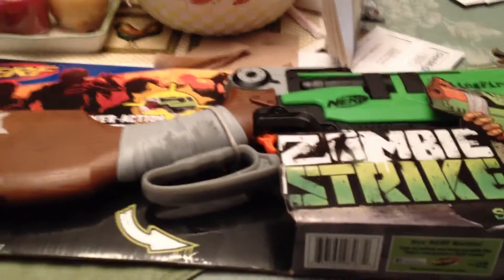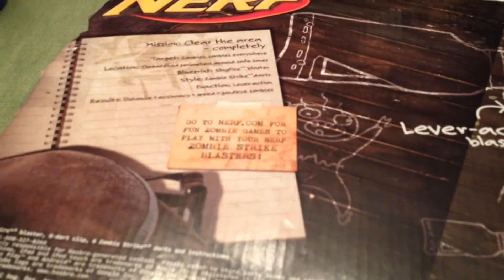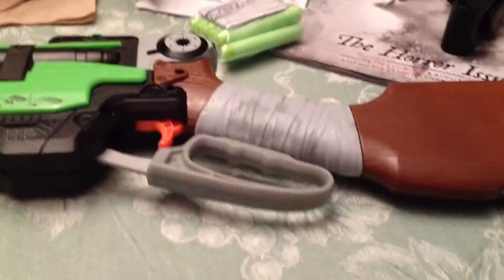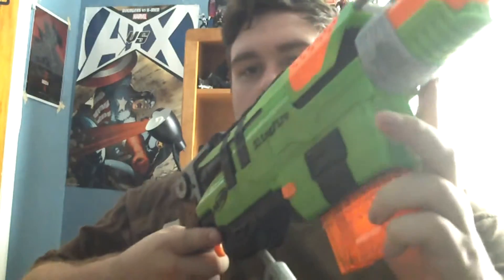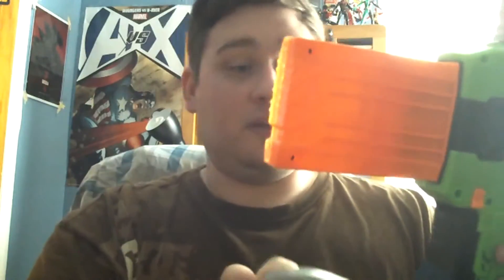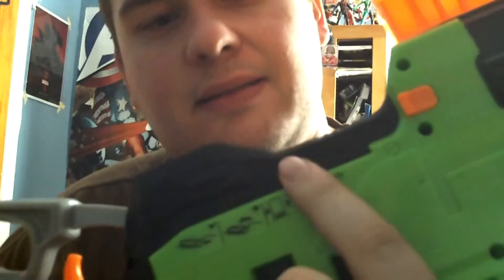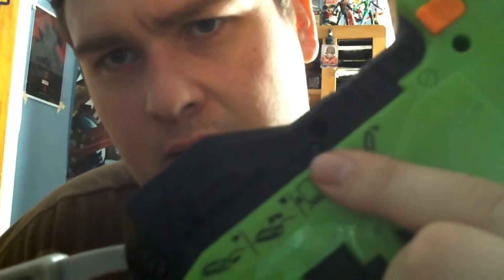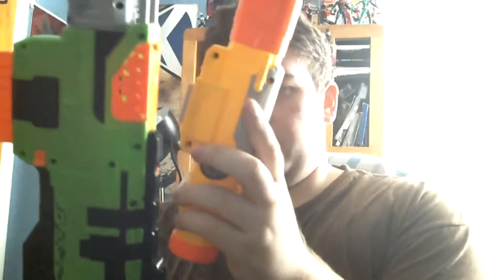[NERF REVIEW] Zombie Strike Sling Fire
I created this video with the YouTube Video Editor and here's my new nerf review on the zombie strike sling fire blaster so till the next video later.